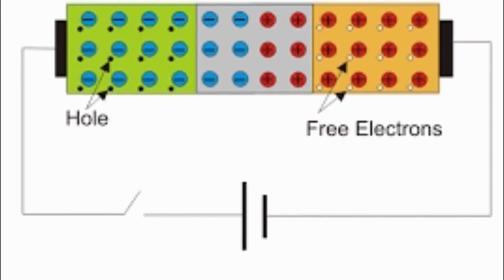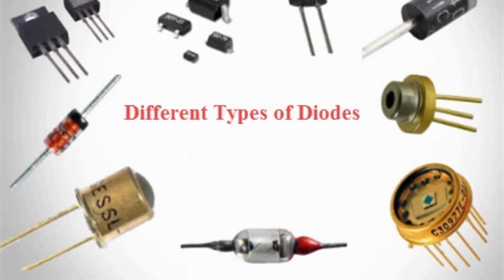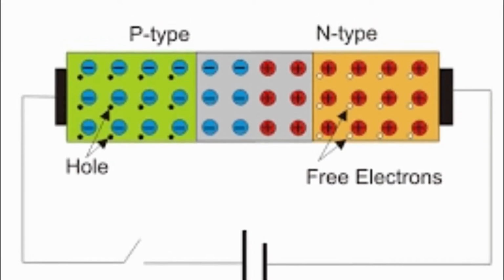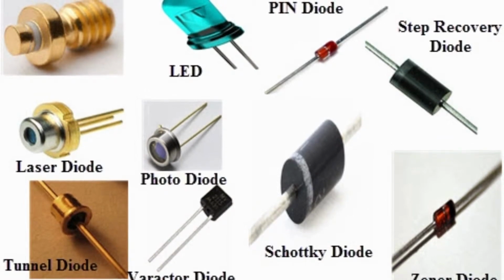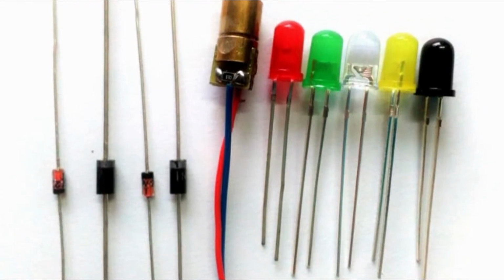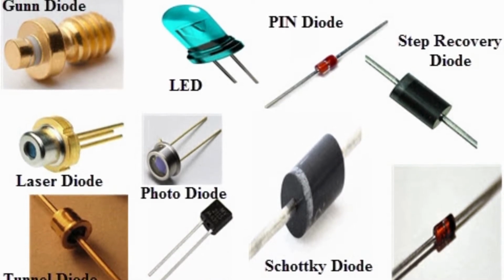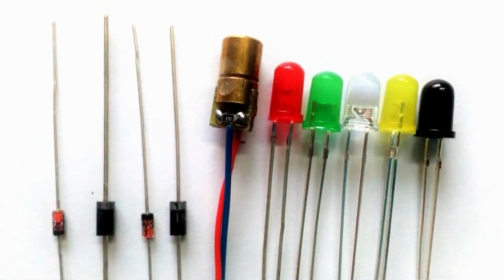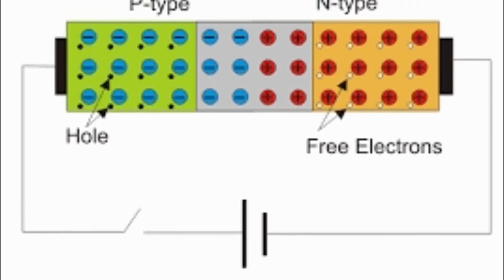Overview of Diodes and their types | DIODE FULL PROCESS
This video is all about Overview of  Diodes and their types | DIODE FULL PROCESS.